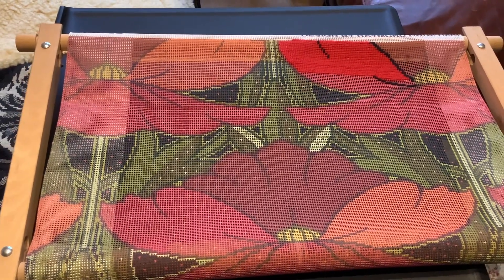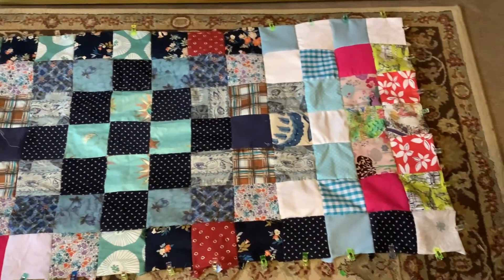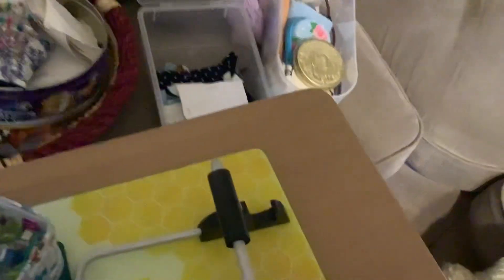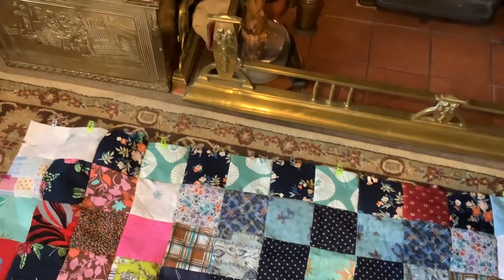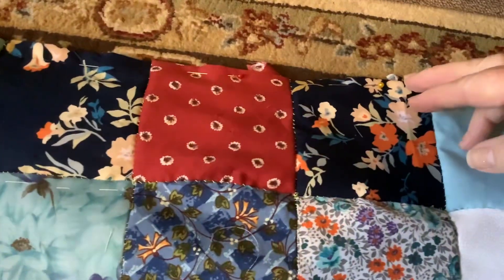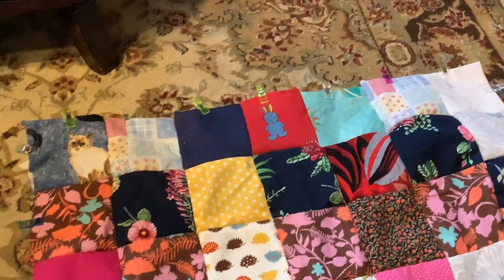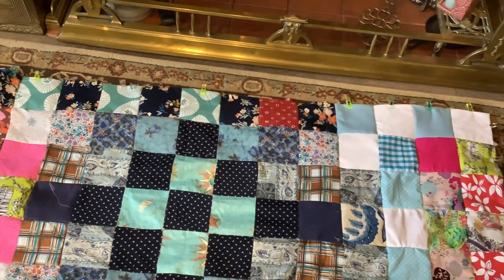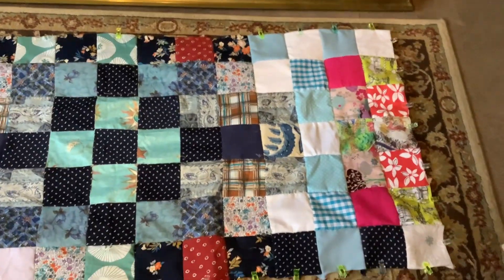Hand stitched quilt top.xx🐝🐝